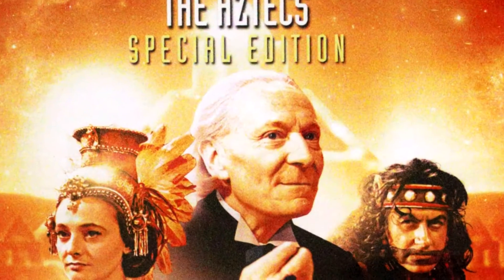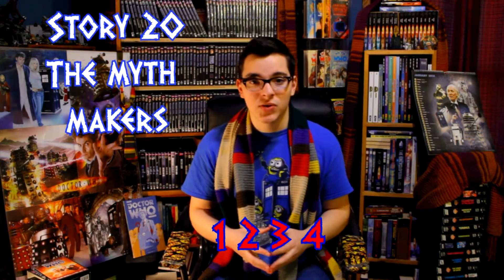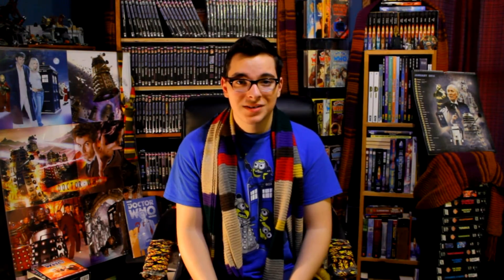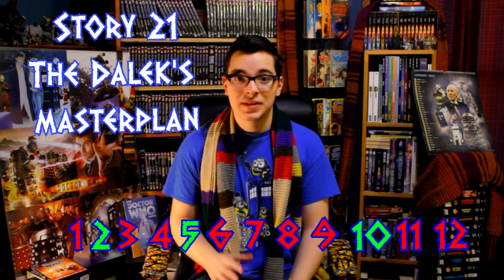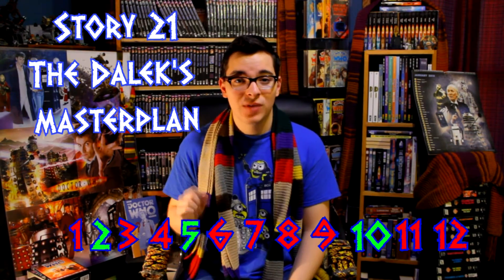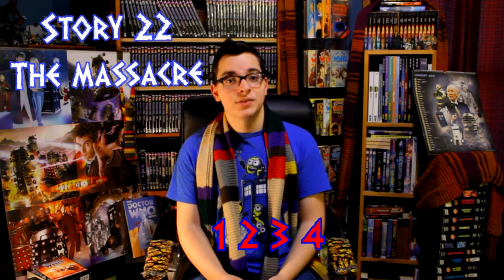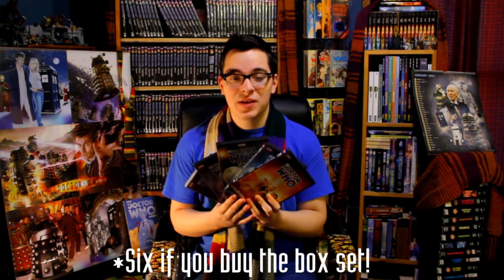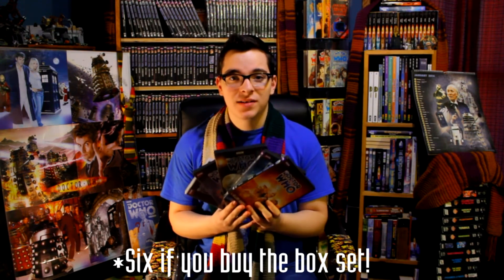Doctor Who Missing Episodes - 1st Dr Part 2 - How To Collect Them On DVD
Having trouble keeping track of all the doctor who missing episodes? In this video Alex shows you 6 dvds that allow you to collect the surviving footage from all the doctor who missing episodes from the 1st doctor era in this two part video series! Download my guide with links to amazon Check out a complete list of all the dvds talked about in this series

Links to everything talked about in the video:

Lost in Time Collection of Rare Episodes Full Box Set
Region 1
Region 2
Lost in Time Collection of Rare Episodes The William Hartnell Years ONLY
Region 1
Region 2 - N/A
Lost in Time Collection of Rare Episodes The Patrick Troughton Years ONLY
Region 1
Region 2 - N/A
The Tenth Planet
Region 1
Region 2

QUESTION — How did you collect the surviving footage from the missing episodes? What animation is your favorite? What is your best advice for collecting the missing episodes? I'd love to know your opinion!

I use a long since discontinued version of the Rebel series, that actually holds up pretty well and gets the job done and you can get a $200 body of the camera (without a lens)
Or get the newest version in a bundle here for $500

Tripod - Amazon Basics Tripod 60 Inch Lightweight Tripod With Bag

Lighting - Photography Studio 600W Day Light Umbrella Lighting Kit by LimoStudio LMS103

Editing Program - This VIDEO was EDITED with Sony Vegas Platinum 12.0 on a PC.

Edited on a PC - ASUS F555UA-EH71 15.6 Inch, Intel Core i7, 8GB, 1TB HDD Laptop, Windows 10 (64bit)

About this video:
In this video Alex Patterson from The Doctor Who Guide talks about the doctor who missing episodes and how to collect the missing doctor who episodes on dvd.